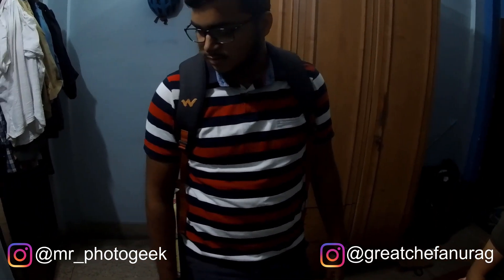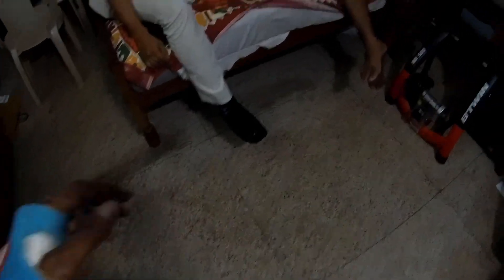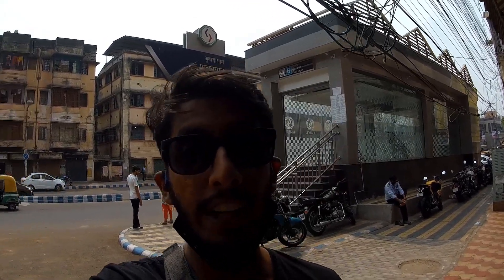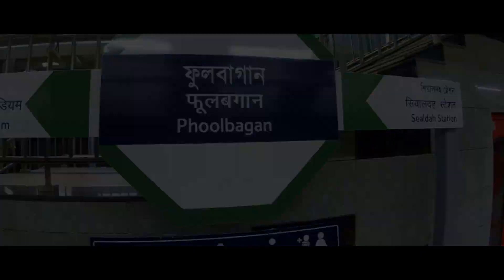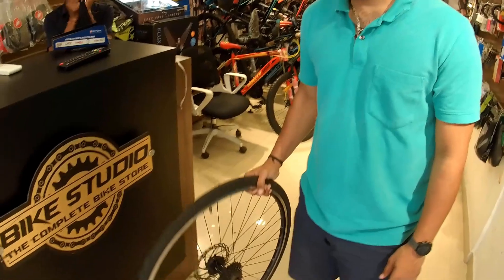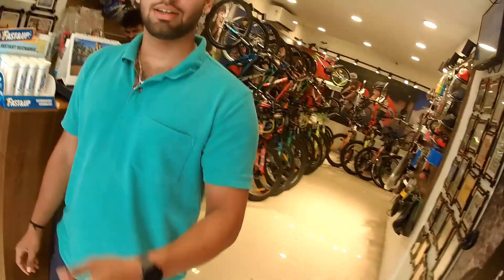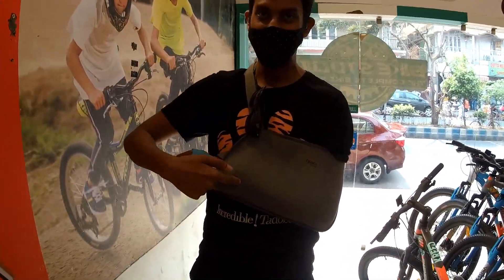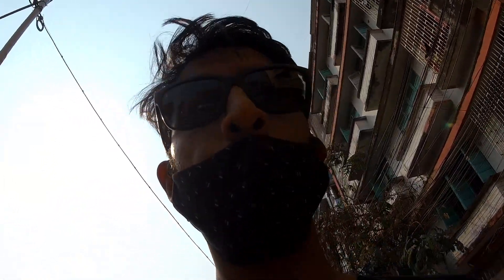Trying to Get Back on the Bike with Broken Hand | The BucketList | VLOG | 2021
Setting up my bicycle on the indoor trainer, since cant go out for rides.
lets see how it works out.